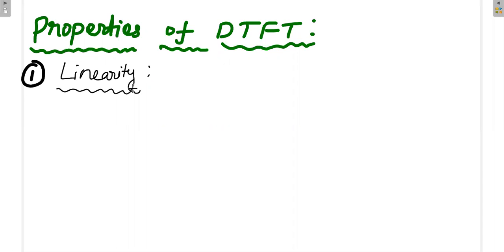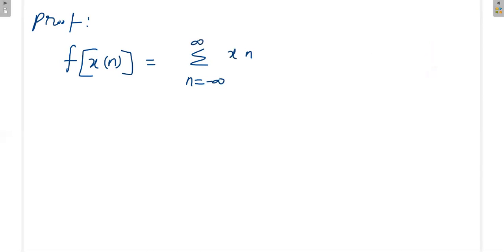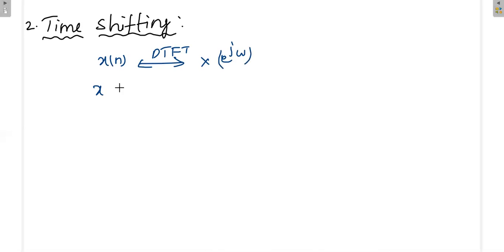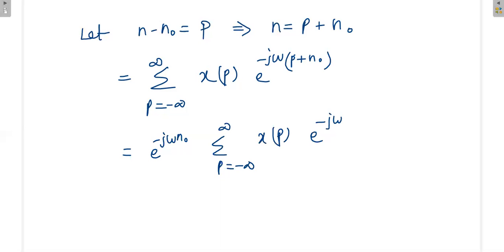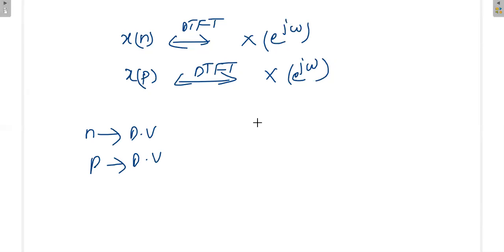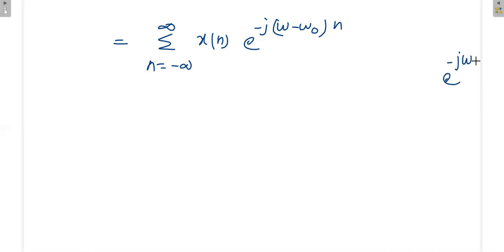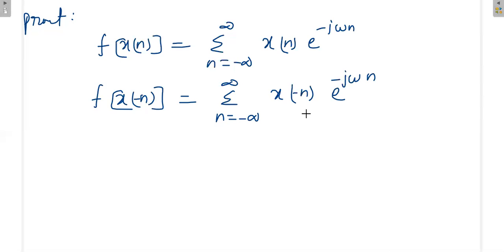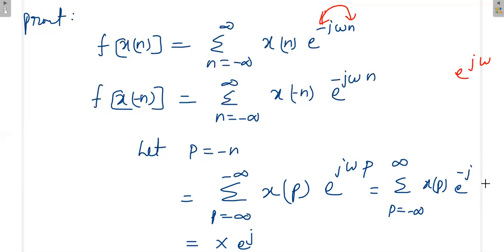4.4 DTFT Properties